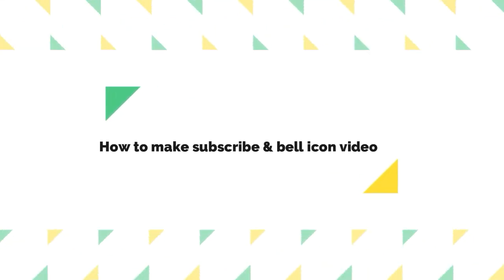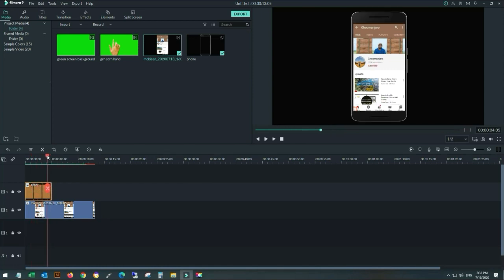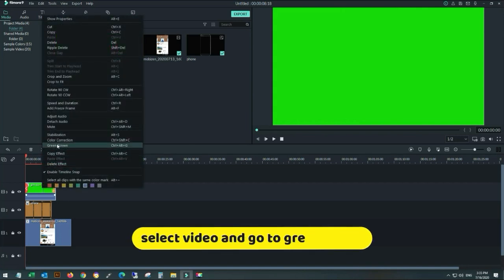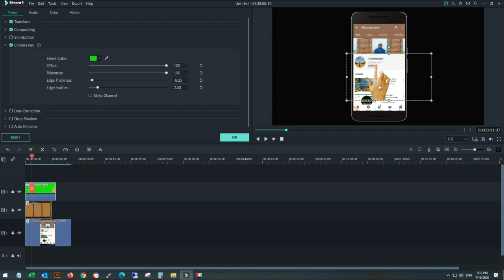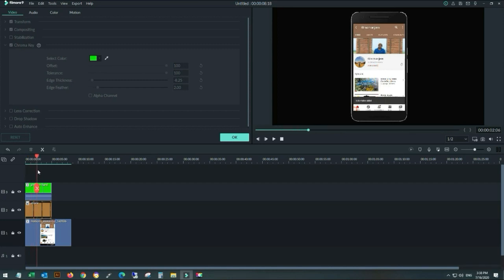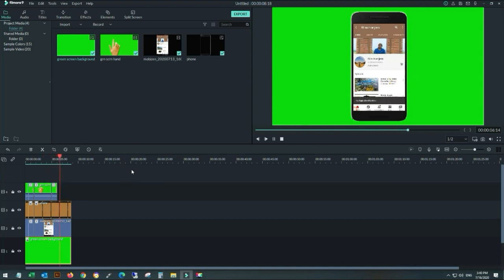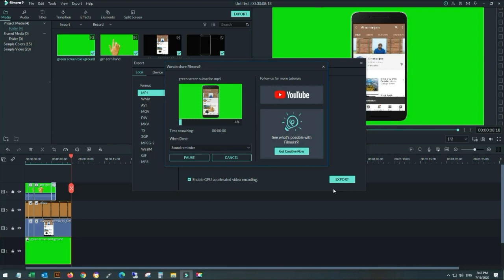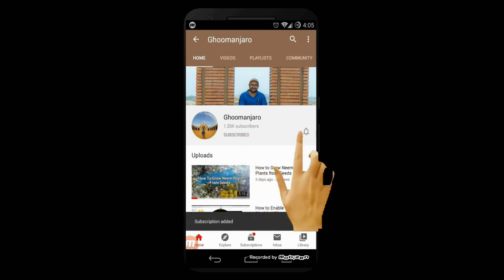how to make YouTube subscribe and bell icon animation button in filmora